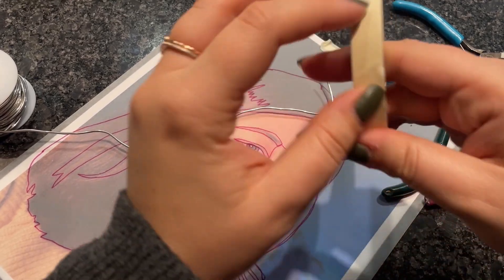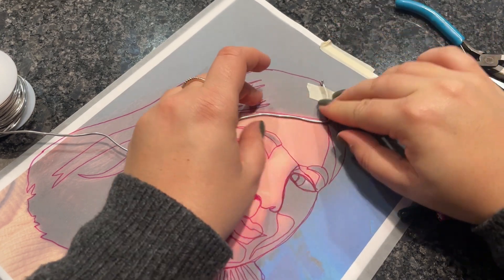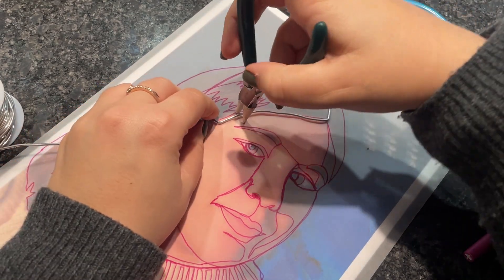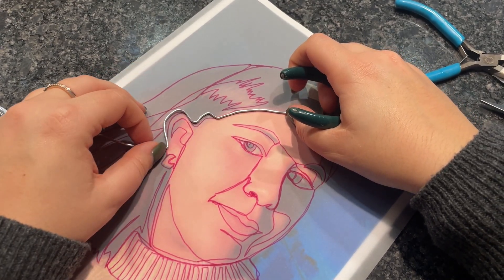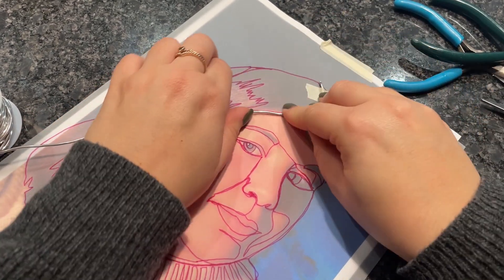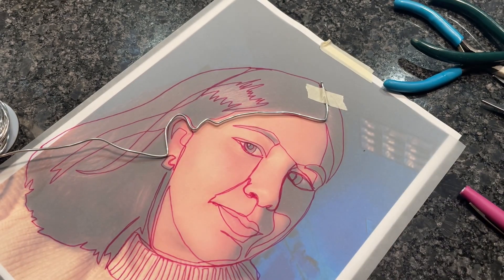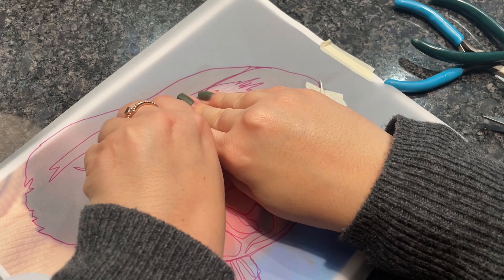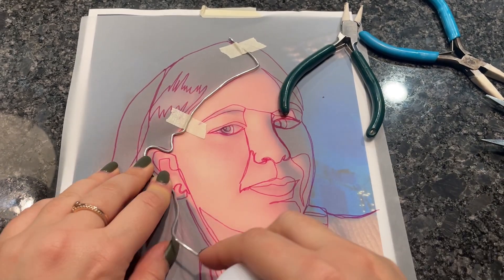Wire Portrait - Sculpture Wire Outline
Second step of the wire portrait project. Start by using sculpture wire to create your main outline of your counter line portrait. We will then move on to using thinner wire in order to create smaller details (Eyes, Mouth, Nose...) .

For this part of the project you will need:
-Your picture
-Your contour line drawing on tracing paper
-Sculpture wire
-Pliers
-Masking tape